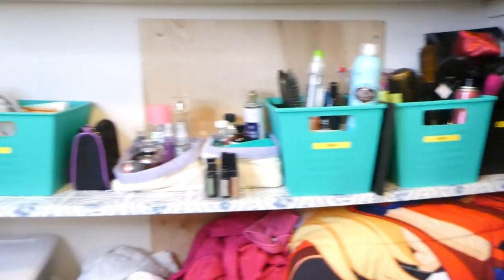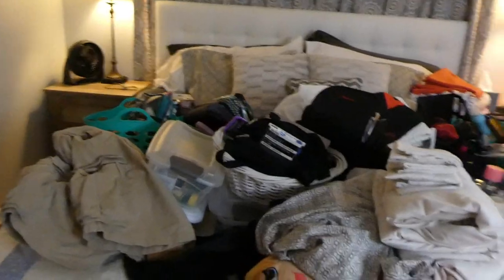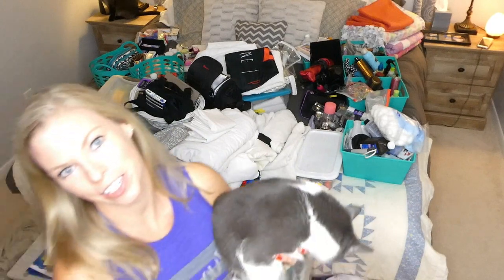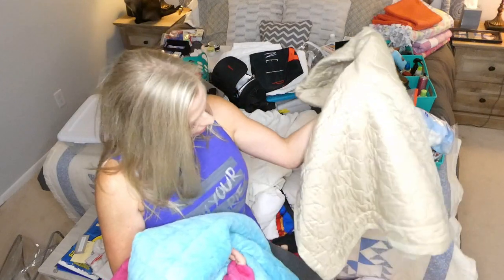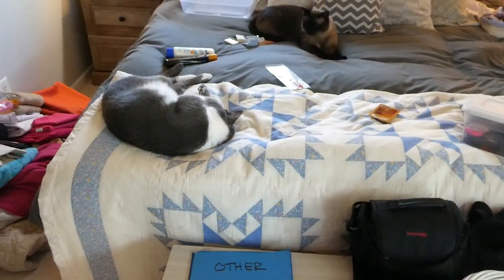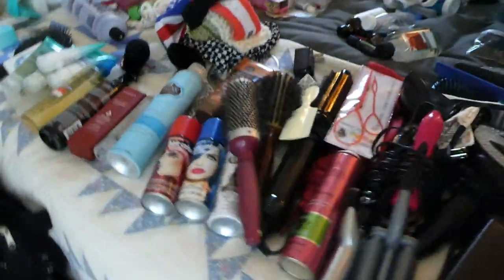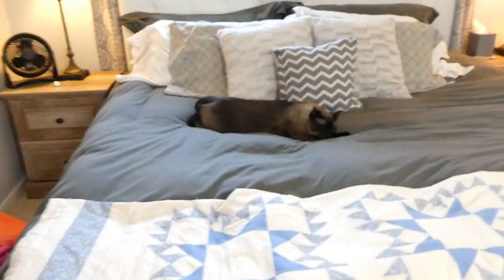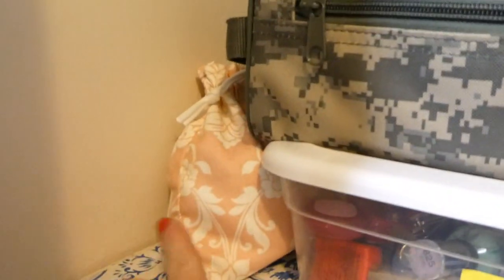✨KonMari Method: Komono | Linen/Hall Closet Organization✨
The next category in the Konmari Method process for me was skin care.  I decided to go ahead and tackle the linen closet since that's where most of our skin care products are located and it desperately needed to be organized.

Hi there! 😀 I'm Cassie, a happily devoted wife and stay-at-home mom. My husband and I have been together since February 2006 and have two wonderful daughters. Isabella was born in July 2007 and Haley was born in July 2014! We also have 2 cats (one Siamese and one Domestic Shorthair) and one dog (Siberian Husky and German Shepherd Mix). I want to capture all the amazing moments in our lives so what better way than a Family Vlogging Channel!! On our channel, you'll find vlogs, challenges, fun traveling experiences, room tours, organizing and cleaning videos and much more!!